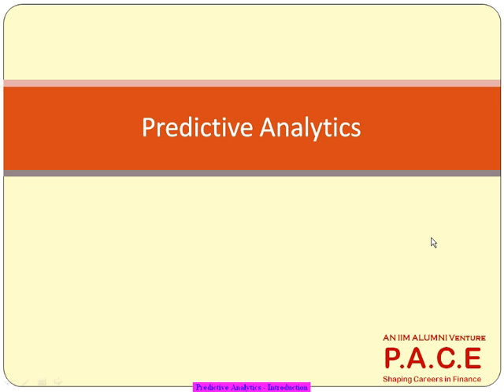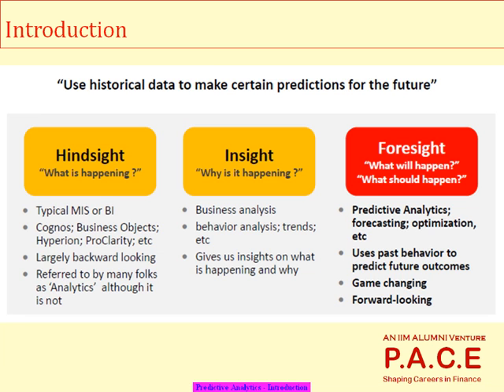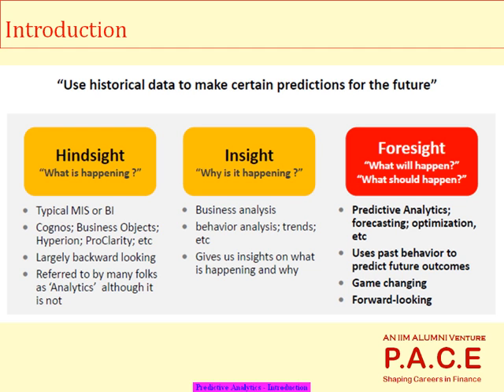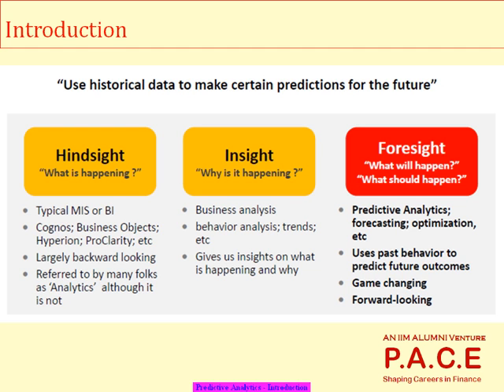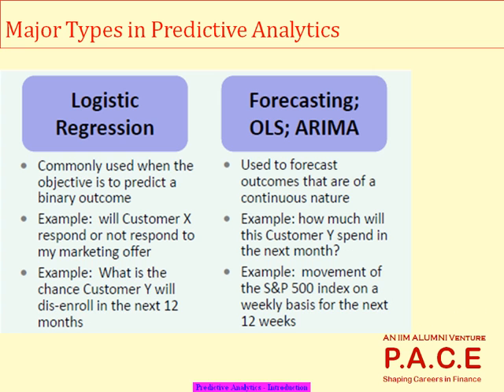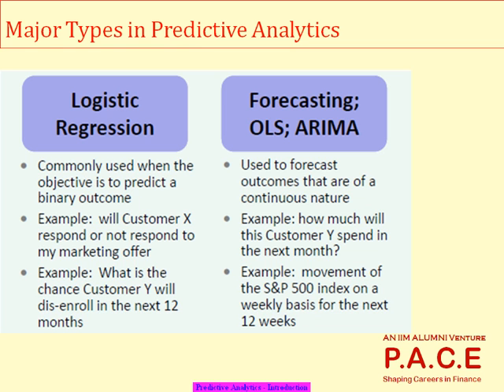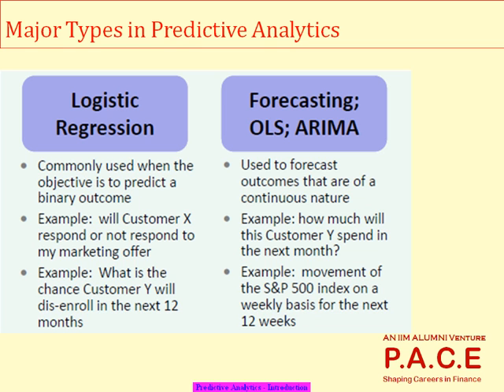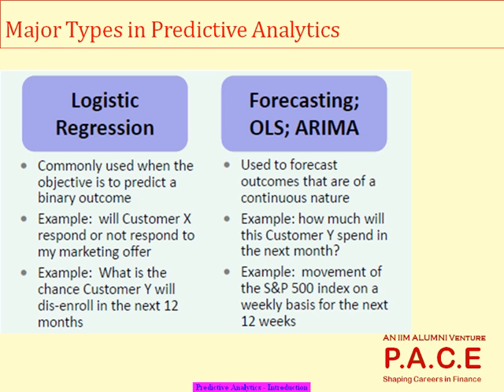Introduction to Predictive Analytics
Introduction to Predictive Analytics training by Vamsidhar Ambatipudi